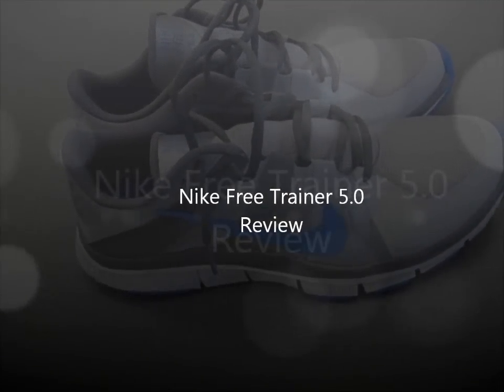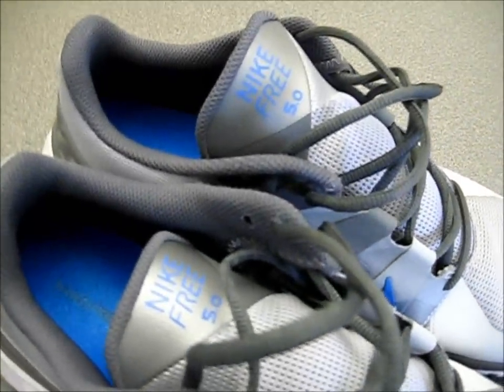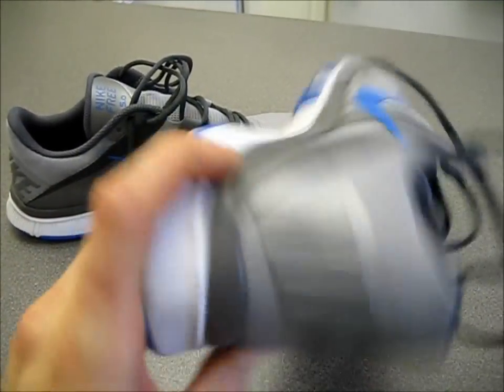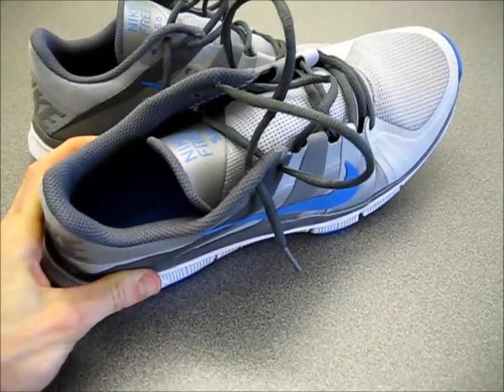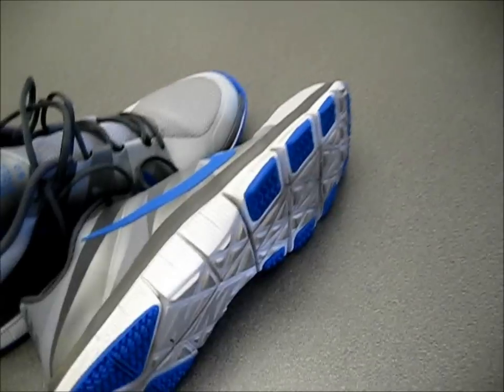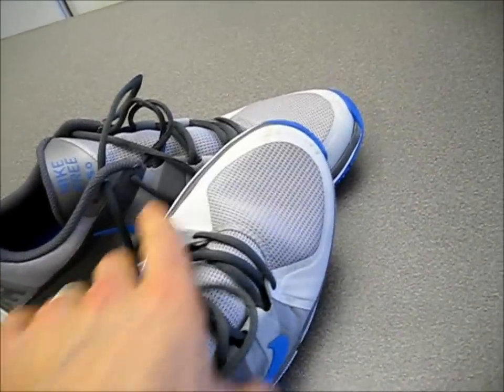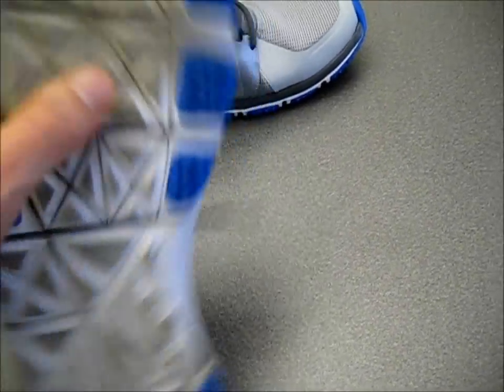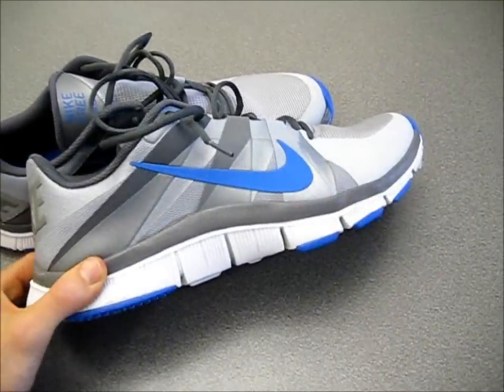Nike Free Trainer 5.0 Shoe Review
Review of the Nike Free Trainer 5.0 shoes. Overall: 8/10. Great every day training shoe, offering ample support and style! A little on the heavy side, not as breathable as some shoes, but very comfortable and well-worth the investment.